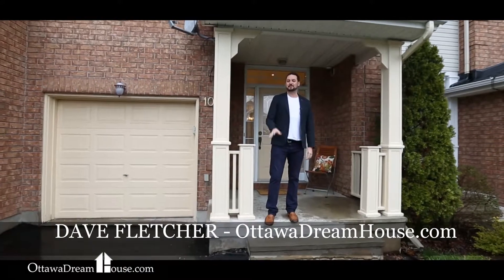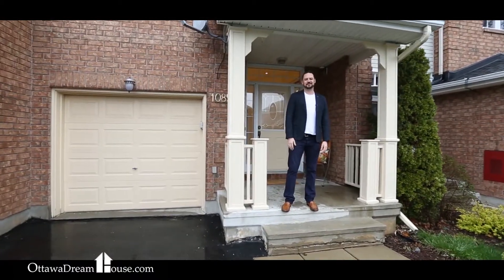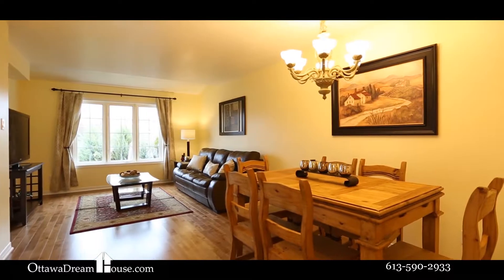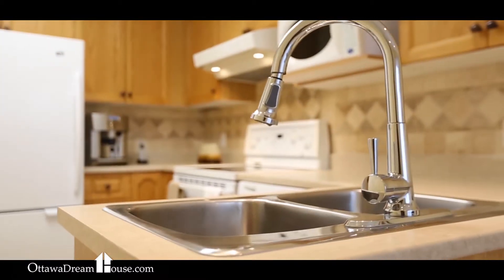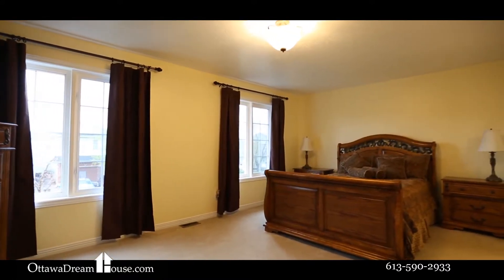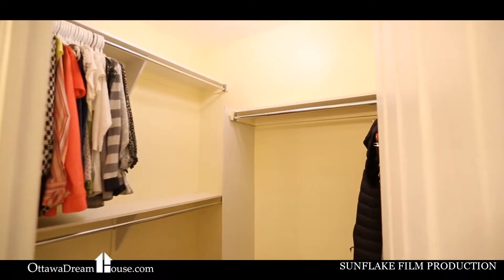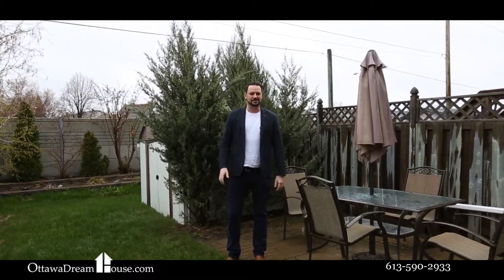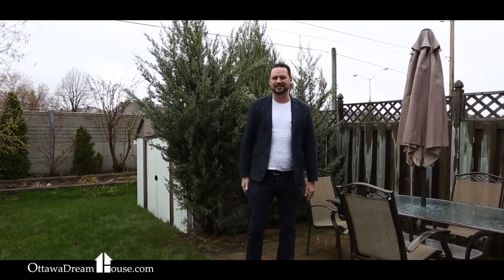1089 Marchant Drive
Welcome home to this 3 bedroom, 2.5 bathroom townhome in the popular neighbourhood of Notting Hill. Close to shopping, transportation and playgrounds, this well maintained home will offer just that, and more. Beautiful hardwood flooring throughout the main floor, with large windows that let the sunlight flow into the home. Upstairs, you'll find 3 bedrooms - the master bedroom is large with an 4 piece ensuite bathroom, walk in closet and sitting area - perfect space to get ready! The other two upstairs bedrooms are a great size, and offer lots of sunlight to filter into the room. Downstairs, you'll find beautifully finished flooring in the family rec room area, as well as a large laundry and storage space, a great place to store all the 'extras'! The backyard has a fantastic space and has no rear neighbours, so no worries about rear neighbours staring at your backyard bbqs! Give us a call to set up your private viewing today!